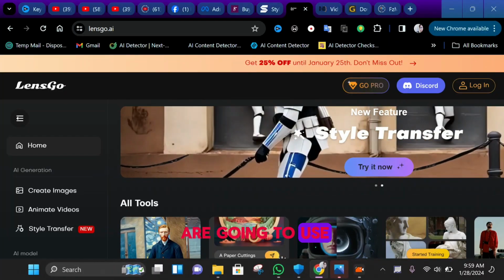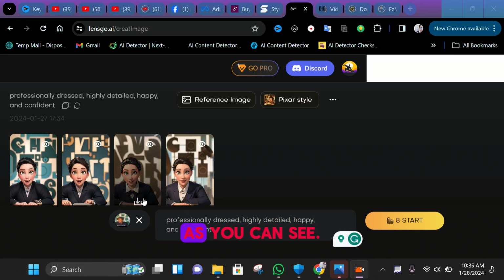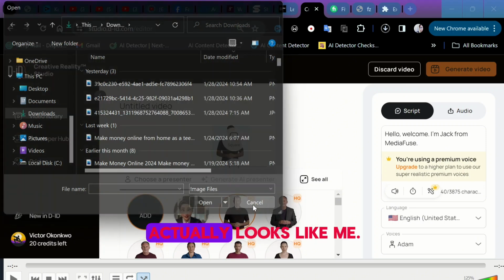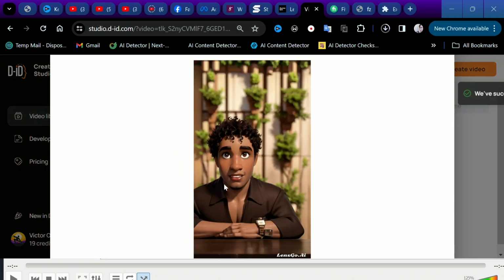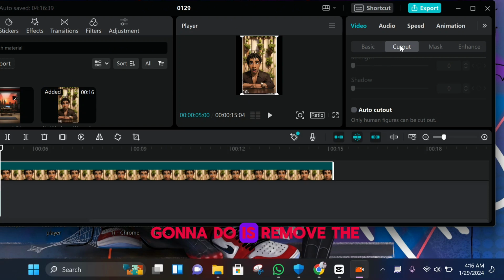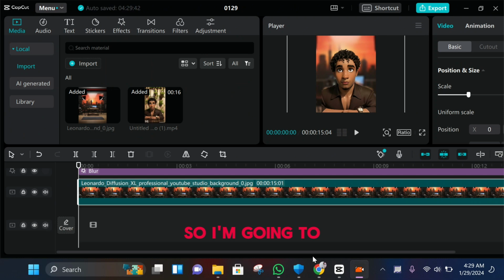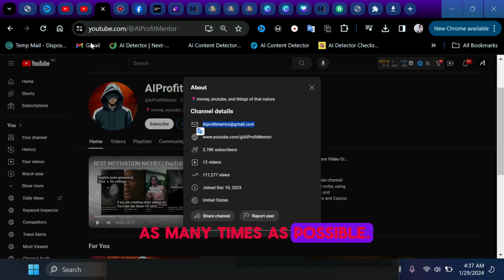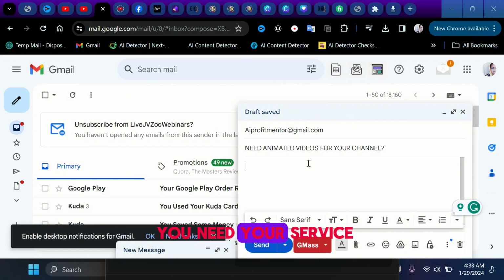Create a 3D Talking Animation or Cartoon of Yourself Using AI & CapCut | Edit Like Ali Abdaal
In this video, we'll guide you through the exciting process of creating talking animated videos using CapCut, combined with cutting-edge AI technology. Whether you're a content creator, aspiring YouTuber, or just looking to add a unique touch to your videos, this tutorial is for you!

🚀 Key Features Covered:

Learn how to make talking animation using CapCut effortlessly!
Explore the ins and outs of CapCut animation with our comprehensive CapCut animation tutorial.
Discover the synergy of CapCut and Canva to enhance your talking animations.
Dive into the world of AI-driven creativity with AI text to speech tools like LensGo AI, Leonardo AI, Stylar AI, and D-ID AI.
🎬 Master the Art of Video Editing:

Get exclusive insights on how to edit videos like Ali Abdaal in CapCut.
Uncover the secrets of editing like Ali Abdaal on both CapCut PC and mobile platforms.
Elevate your video creation skills with our special tips on editing YouTube shorts like Ali Abdaal.
🌈 Personalize Your Avatar with AI Magic:

Learn the ropes of creating an AI talking avatar animation video using Canva.
Experience the magic of AI-driven avatars and explore the endless possibilities of creativity.